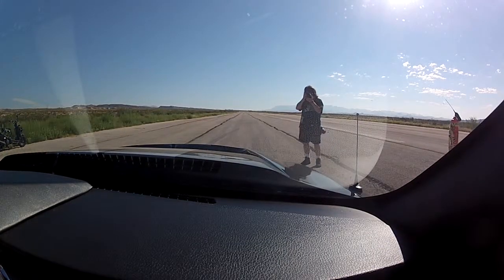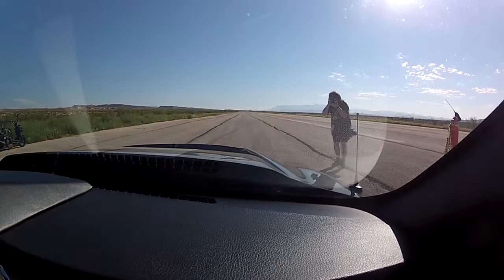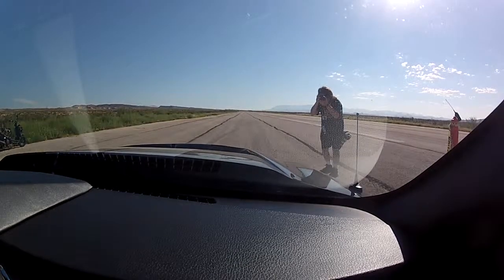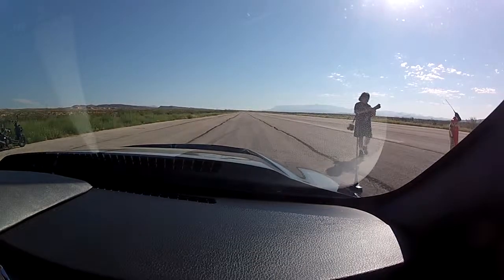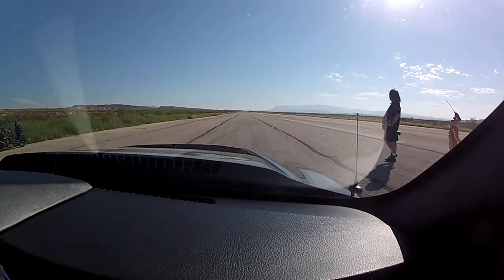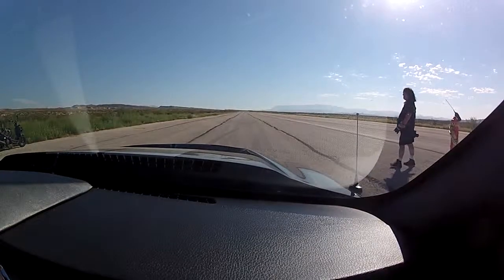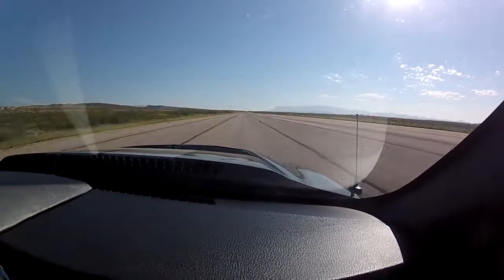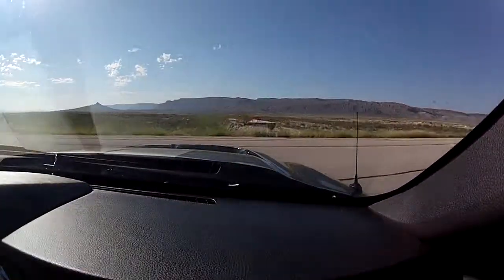Terlingua 2013 Wicked 1/4 Mile Run